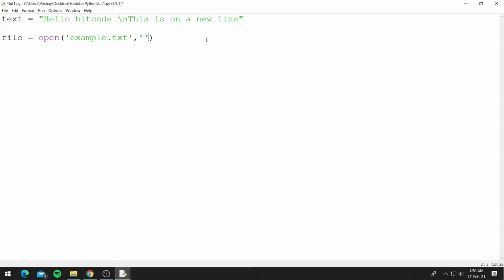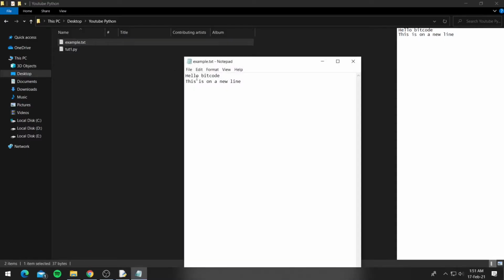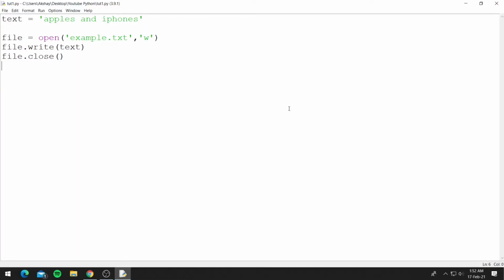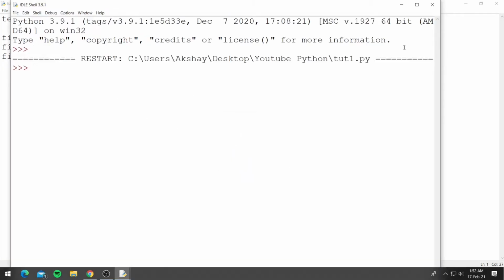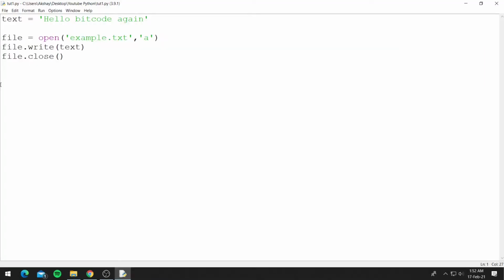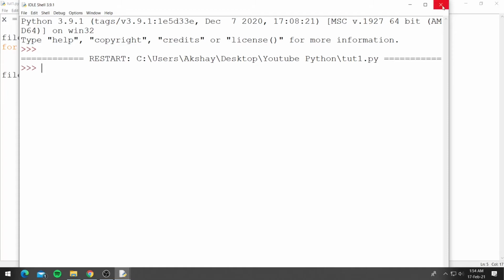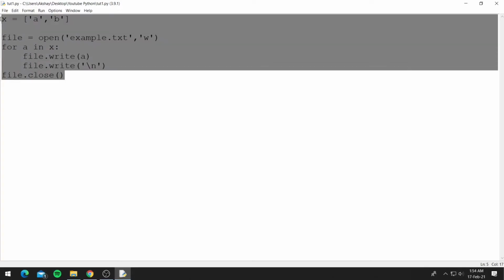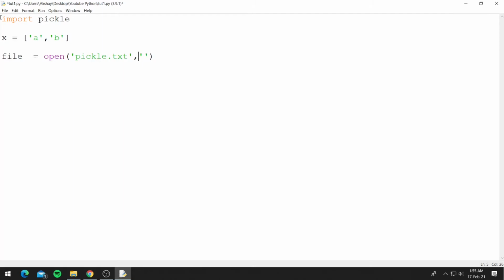Python 3.9: File Write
Welcome to another Python 3.9 tutorial video, this video is about File Handling.
Python allows us to write files in to ways by writing to a file and appending to a file. Writing to file removes all data from the file and writes to the file and Append adds data to the end of whatever is present in the file.

There are three main modes :
w - write to a file
a - append to file
r - read from file

Pickle:
What pickle does is that it “serializes” the object first before writing it to file. Pickling is a way to convert a python object (list, dict, etc.) into a character stream. The idea is that this character stream contains all the information necessary to reconstruct the object in another python script.